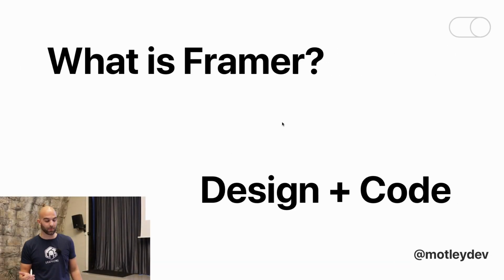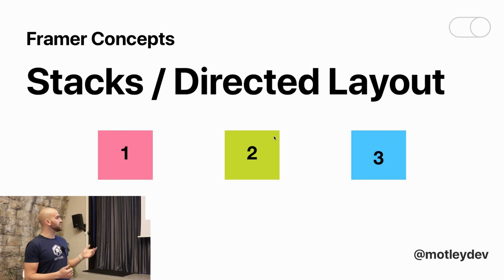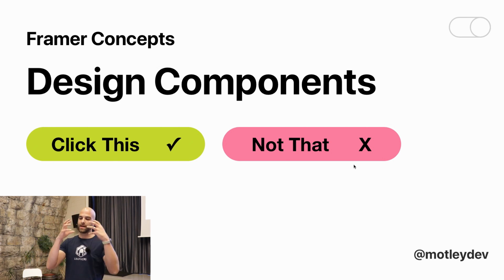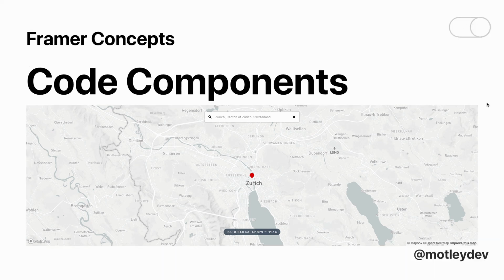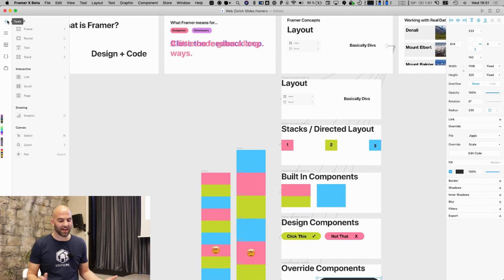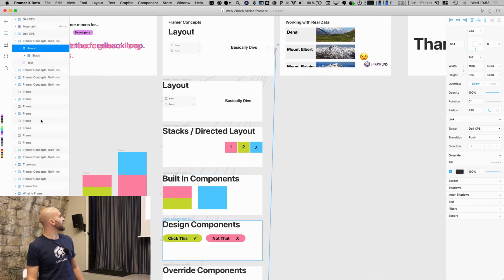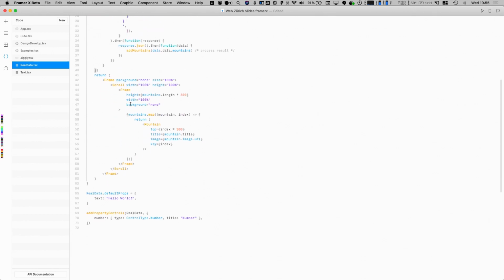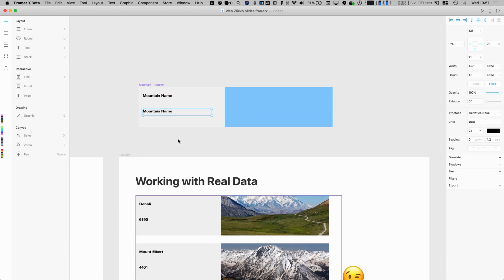Jesse Martin - If Sketch and React had a Baby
An introduction to the stunningly powerful Framer X. Closing the loop from prototype to production with code-backed design and design enhanced with code. Use real-world data in your prototypes and create the highest-res click-dummies you’ve ever seen.